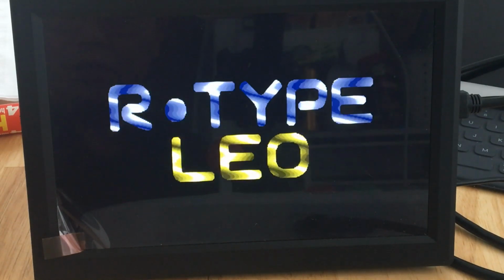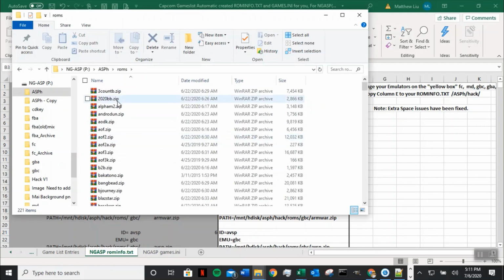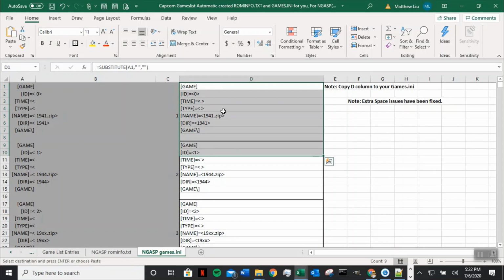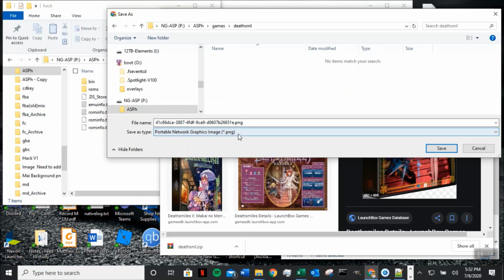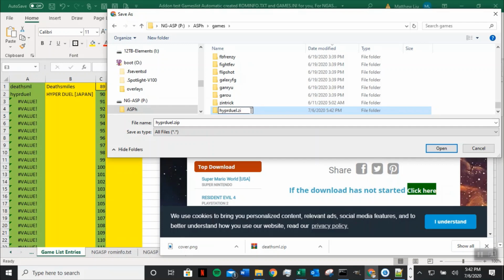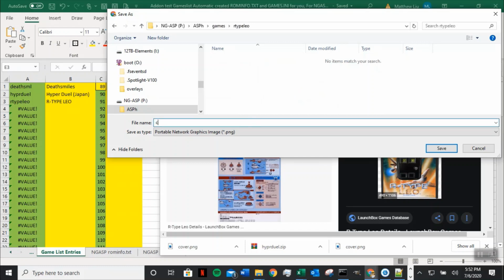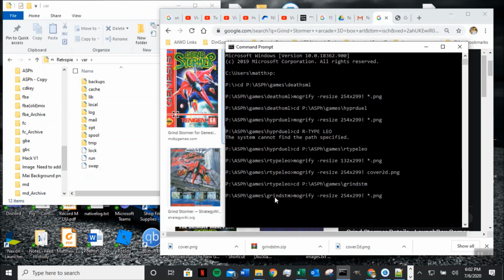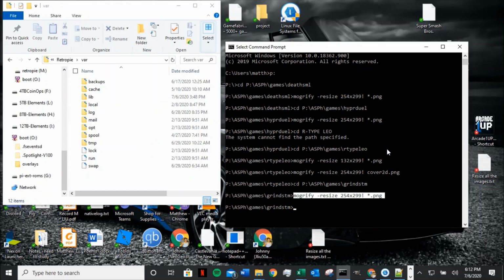90 FBA NGASP Two Formula Help with created rominfo.txt and games.ini Spaces issues are fixed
NeoGeoASP(HyloS+BiosFix+180Neo,81FBA,90FBA,3SNES,2MD,3NES,Mai&Terry,NewBackGroundBlue)7-6-2020

Game test:
Hi Carlson Stevens,
Outfoxies  No

Hi andrea giacomoni ,
Cabal, Yes
Aero Fighter, Yes
Air Bluster,  Yes
Raiden Dx, Yes
Raiden 2,  yes
Raiden Fighters, No
Raiden Fighters 2, no
Raiden Fighters Jet. No

Hi Nicky Berry,
(Dodonpachi, Yes
Donpachi 2 no
Raising Soukyugurentai. no

Hi Mike Co,
Moon Cresta. Yes

Hi maik gburek ,
Deathsmile, No
Hyper Dual, No
Retype Leo. Yes but slow
Grind Stormer yes